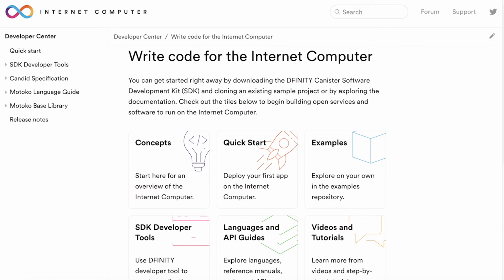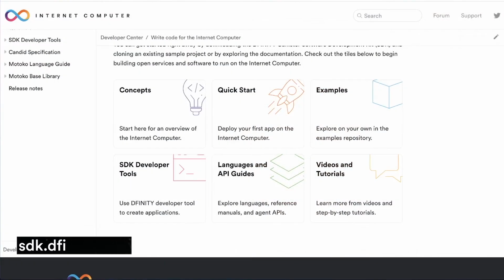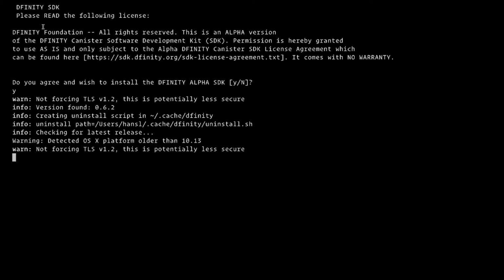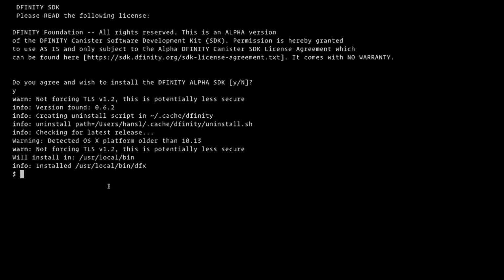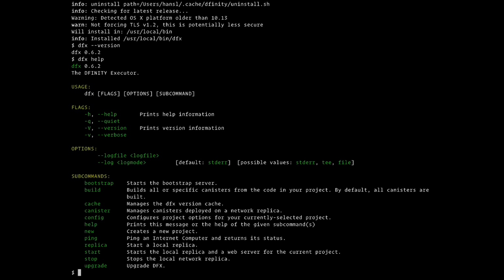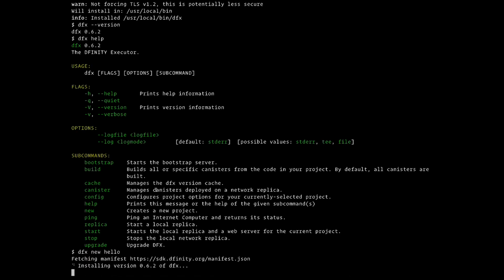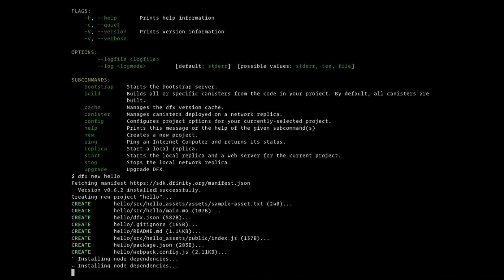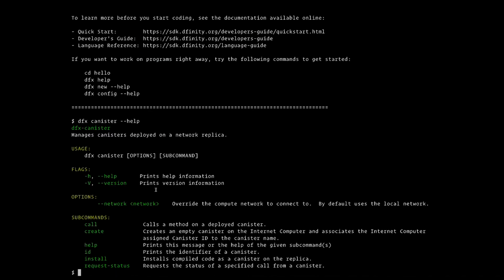What is the DFINITY Canister SDK?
Wondering what a "canister" is? Not sure where to start? This video segment introduces the key tools for developing programs that run on the Internet Computer.
If you are ready to get started, visit the Download center.